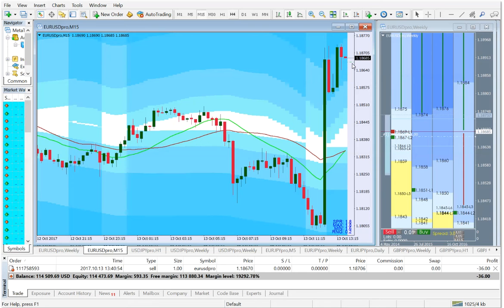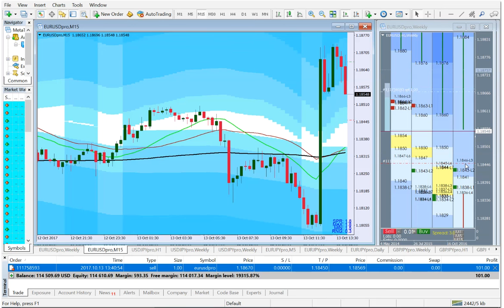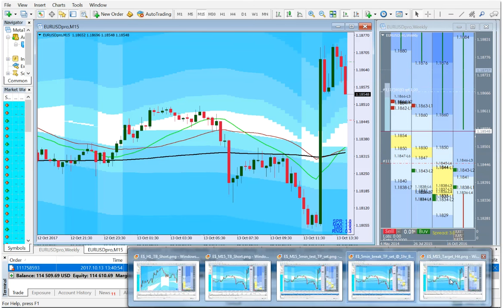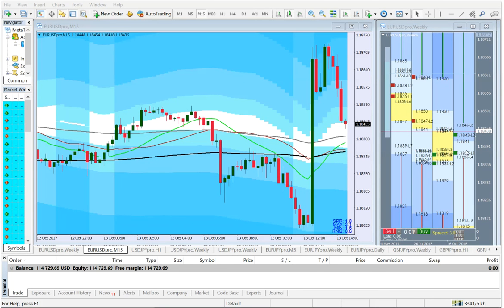MT4 Grid - SELL then TP then BUY again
This video shows how to setup trades using the Grid & Chart using the Boxes & Bandshades together.